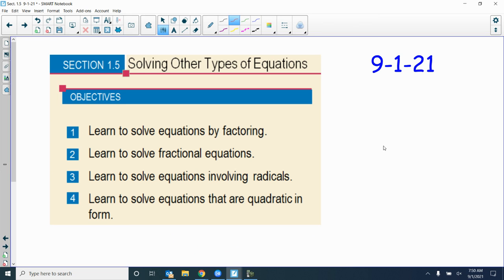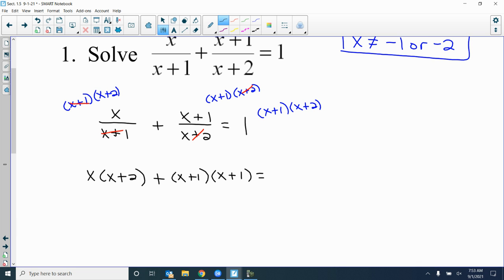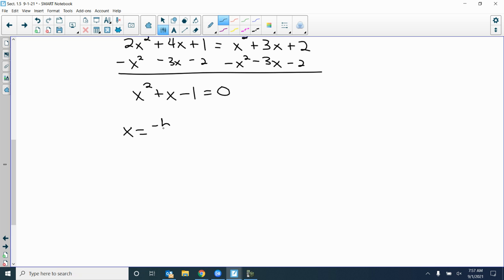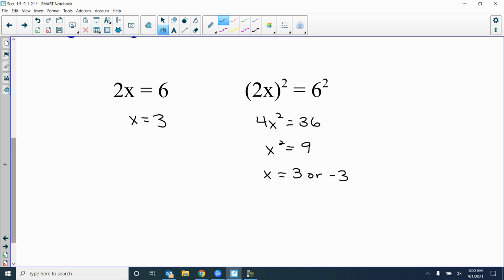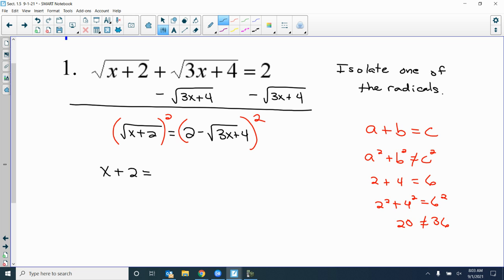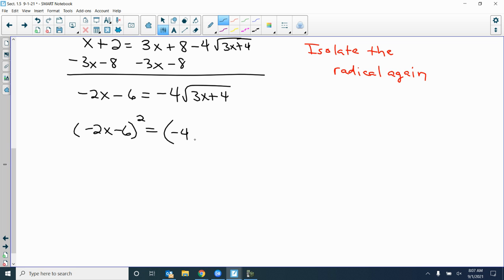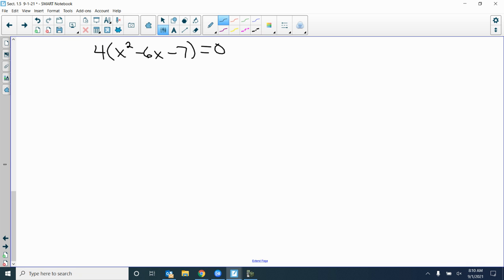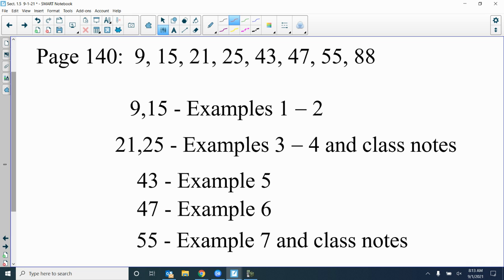Sect. 1.5: Sept. 1, 2021